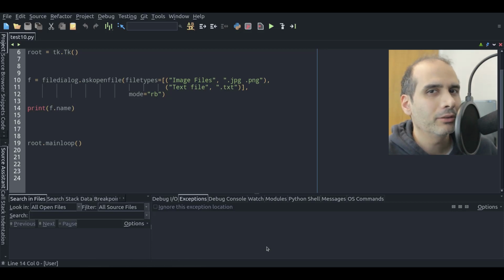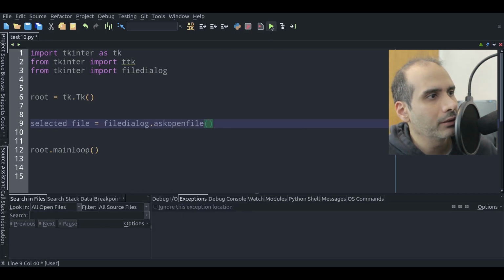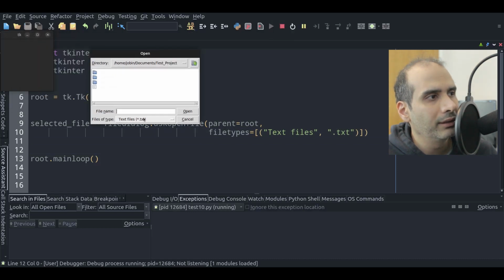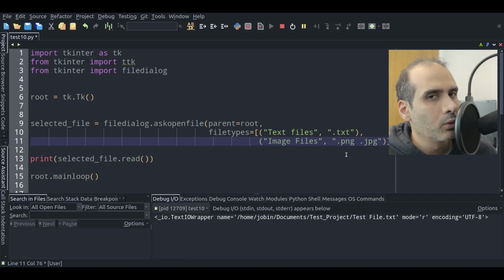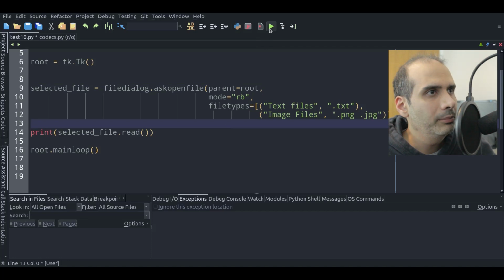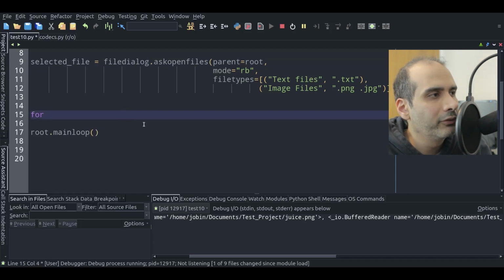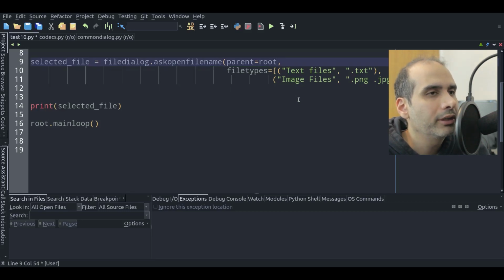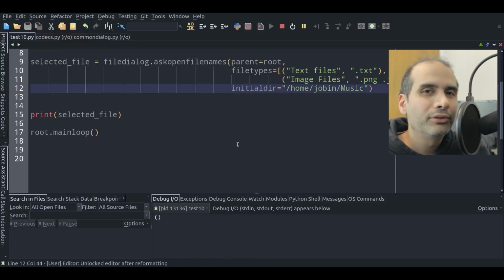Tkinter - Open File Dialog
I'll show you how to use use the open file dialog in Tkinter.
The methods we'll cover are: askopenfile(), askopenfiles(), askopenfilename(), askopenfilenames().

0:00 Intro
1:00 Starter code
2:03 Demo app
3:06 askopenfile() vs askopenfilename()
4:13 filetypes filter
5:10 Read text file
6:17 Multiple filetypes filter
7:21 Read binary file
8:14 Parent argument
9:19 Cancel open file dialog
9:56 Open multiple files
12:44 askopenfilename() and askopenfilenames() methods
14:25 My preference
15:15 Initial directory